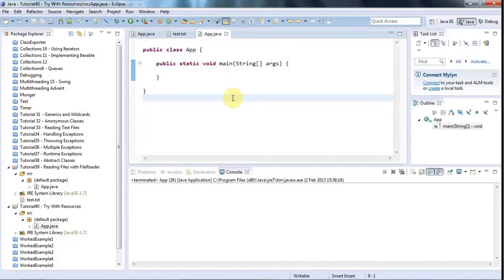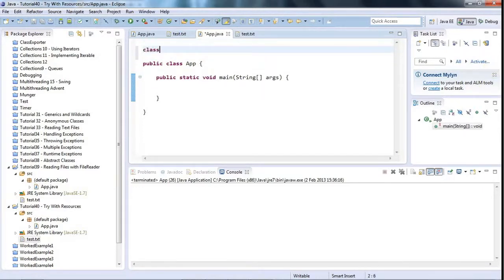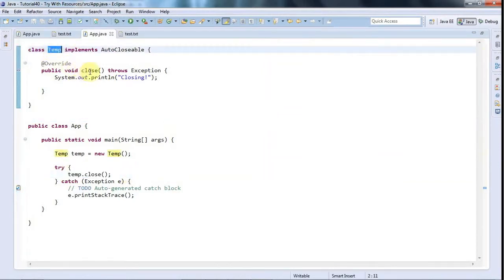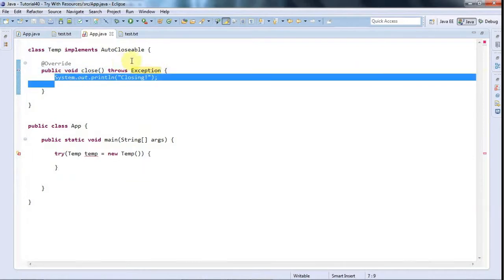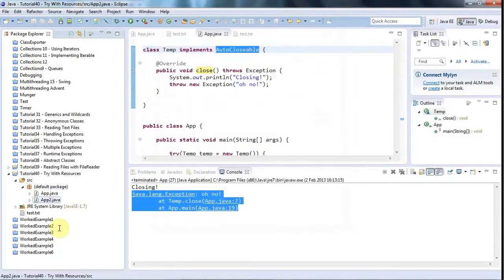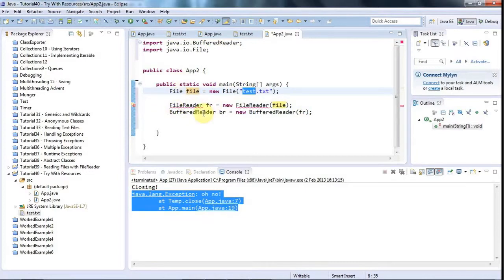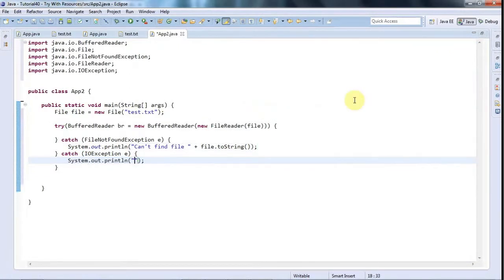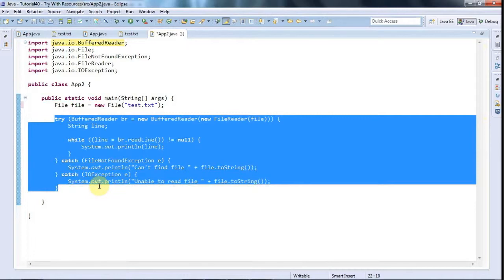Tutorial 43 - Try with Resources